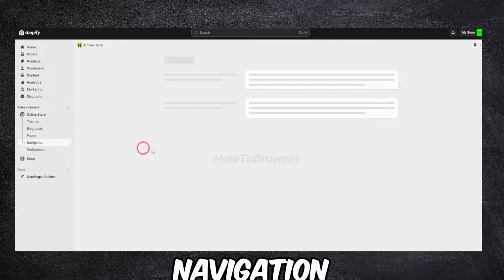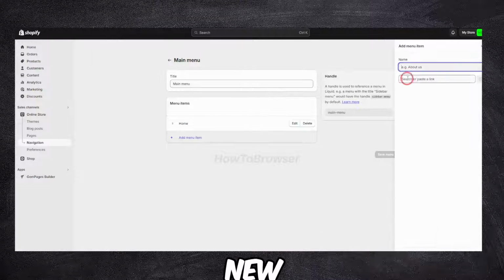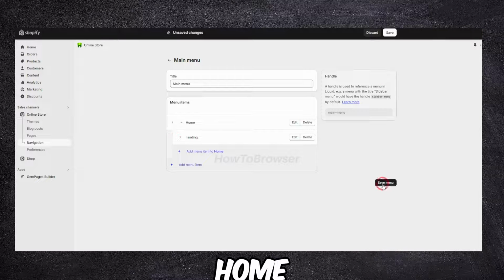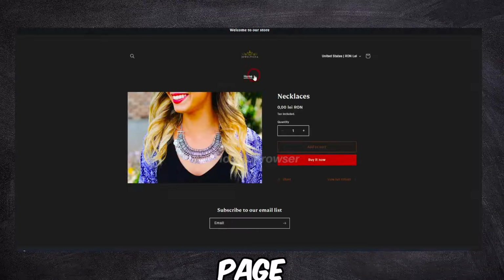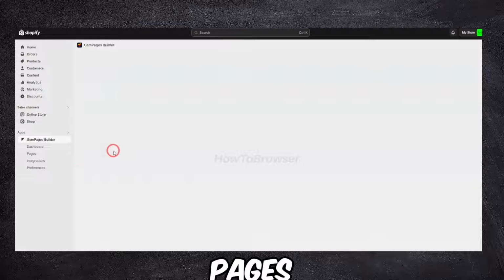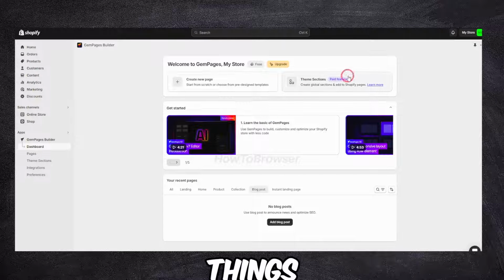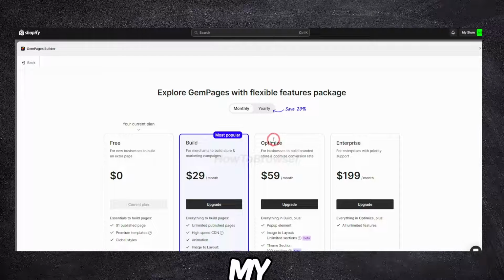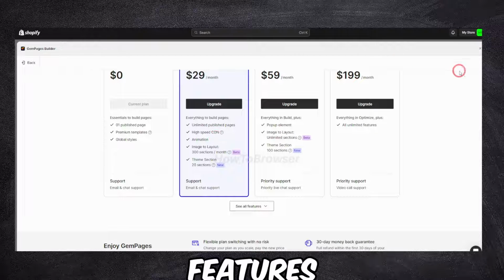How To Publish Gempage Theme To Shopify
In this video I'm gonna show you How To Publish Gempage Theme To Shopify  this is great if you want to learn how to do it if you're doing e-commerce for shopify.